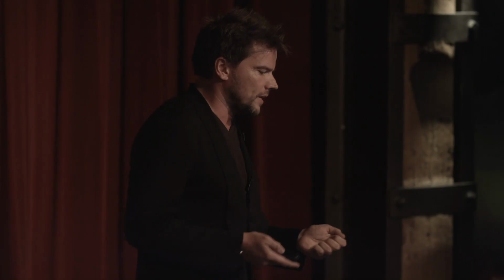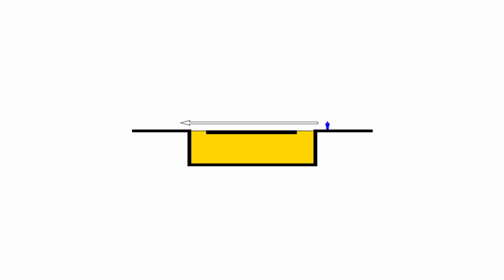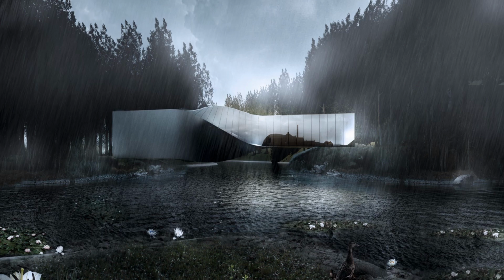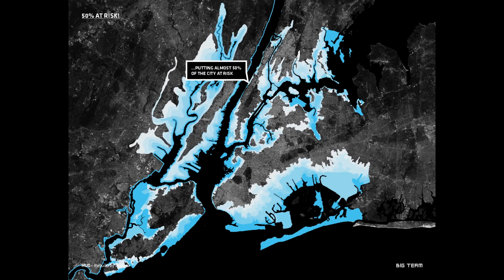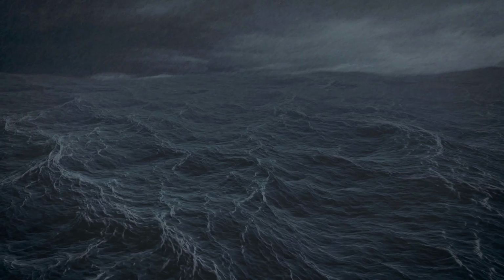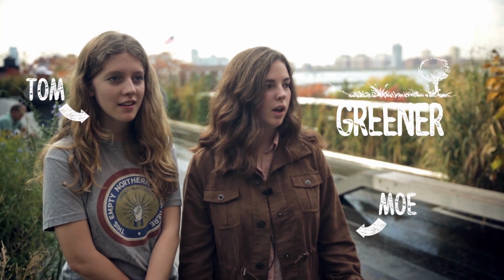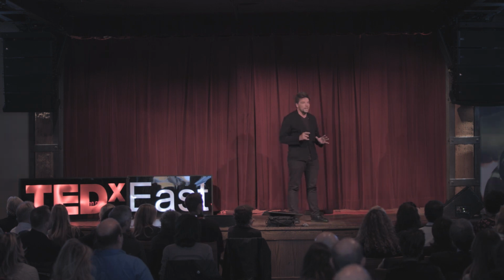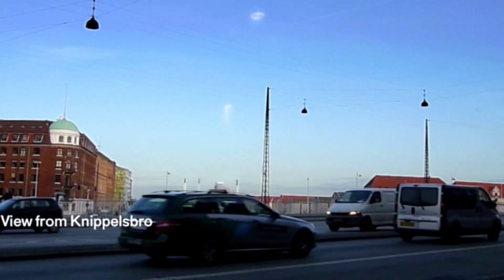Social Infrastructure | Bjarke Ingels | TEDxEast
World-renown architect Bjarke Ingels shares his process and projects in this light and thoughtful talk.

in 2011, the Wall Street Journal awarded Bjarke the Architectural Innovator of the Year Award. In 2012, the American Institute of Architects granted the 8 House its Honor Award, calling it “a complex
and exemplary project of a new typology.”
Alongside his architectural practice, Bjarke has taught at Harvard University, Yale University,
Columbia University, and Rice University and is an honorary professor at the Royal Academy of
Arts, School of Architecture in Copenhagen. He is a frequent public speaker and has spoken
venues such as TED, WIRED, AMCHAM, 10 Downing Street, and the World Economic Forum.

Bjarke Ingels started BIG Bjarke Ingels Group in 2005 after co-founding PLOT Architects in
2001 and working at the Office of Metropolitan Architecture in Rotterdam, The Netherlands.
Through a series of award-winning design projects and buildings, Bjarke has developed a
reputation for designing buildings that are as programmatically and technically innovative
as they are cost and resource conscious. Bjarke has received numerous awards and honors, including the Danish Crown Prince’s Culture Prize in 2011, the Golden Lion at the Venice Biennale in 2004, and the Urban Land Institute (ULI) Award for Excellence in 2009.